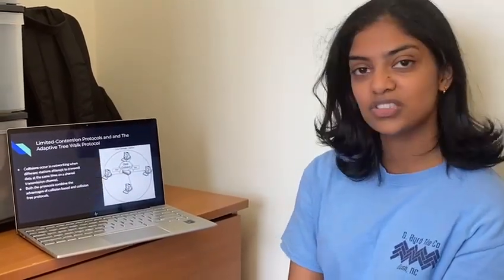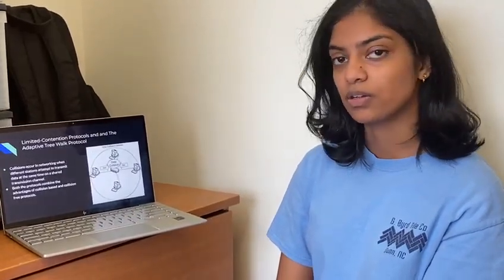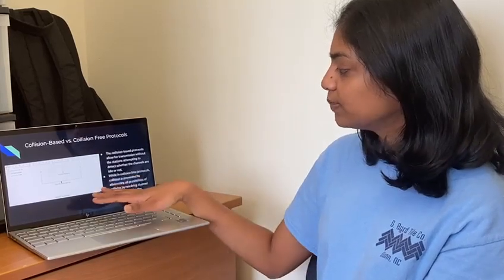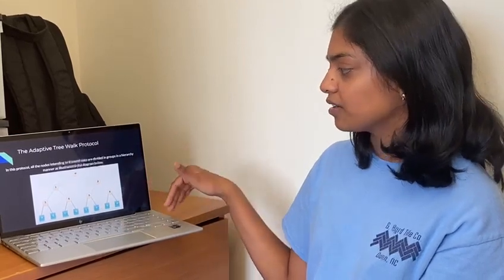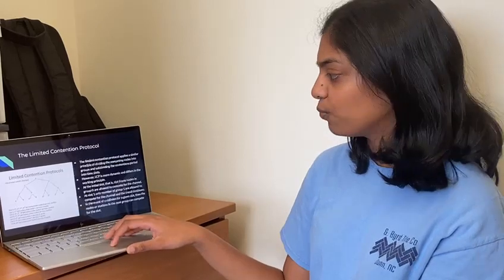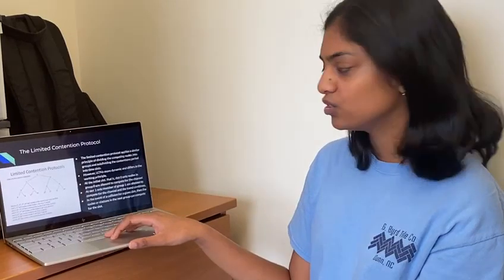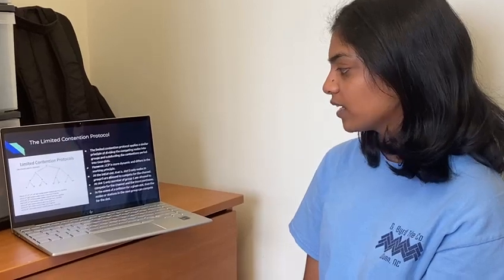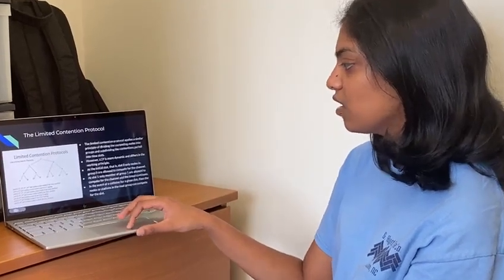video: Ch4.1_4.2_08_MediumAccessControlSublayer_LCPandATWPProtocols